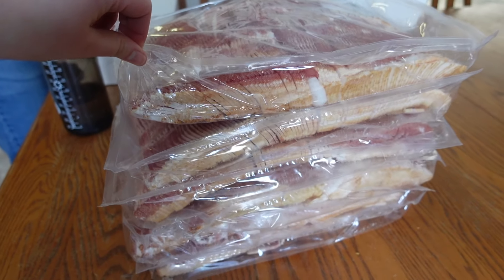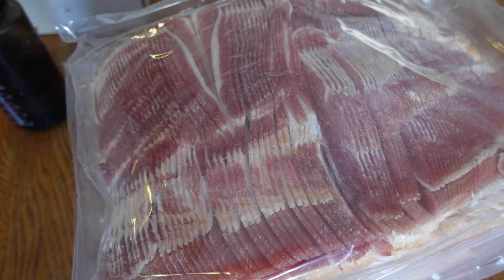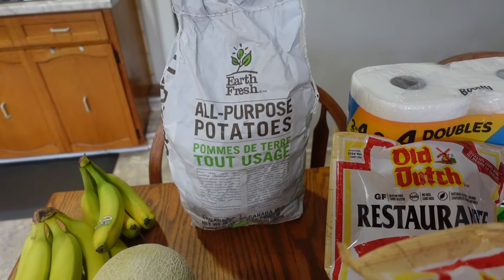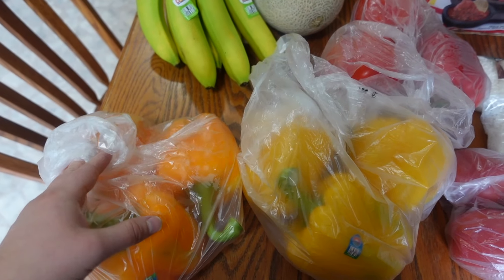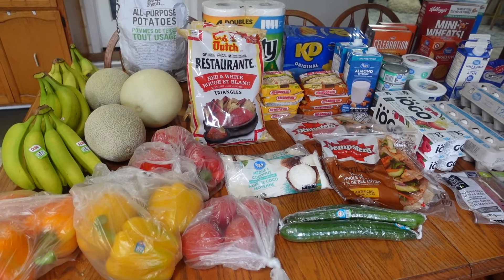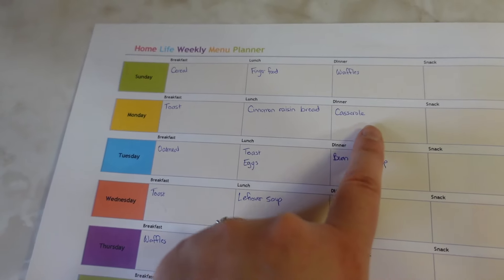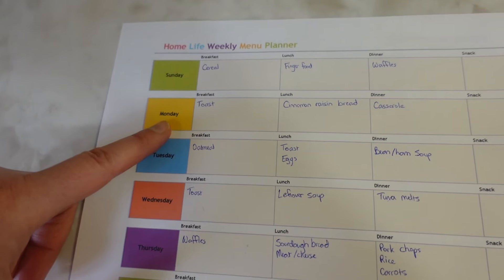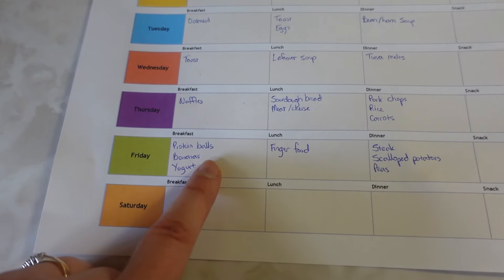WEEKLY GROCERY HAUL FOR A FAMILY OF 7 || OUR MONTHLY BUDGET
My name is Julie. I’m a born again Christian who loves Jesus, am married to my best friend, and am the mama to my five blessings! You'll see content on motherhood, homemaking, homeschooling, and just real large family life. I want to encourage you in your faith, and in finding joy and contentment in motherhood. :)

If you want to shop some of my favourite curriculum, read aloud books, and more, visit my Amazon

Sign up to join Made2Homeschool to find AMAZING community and encouragement